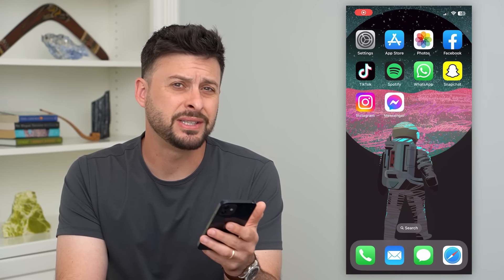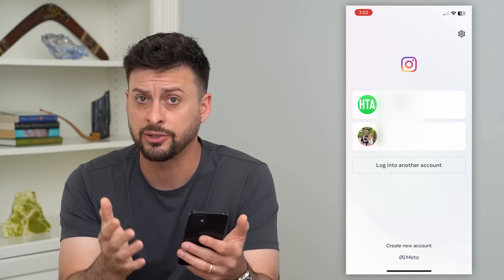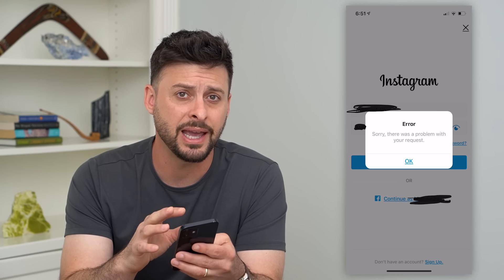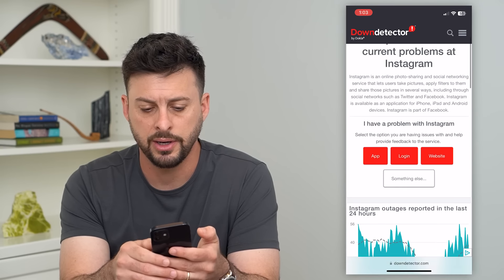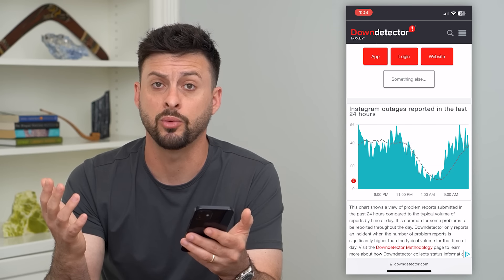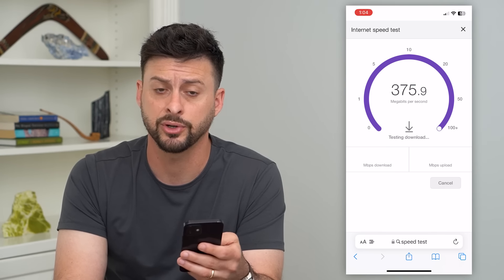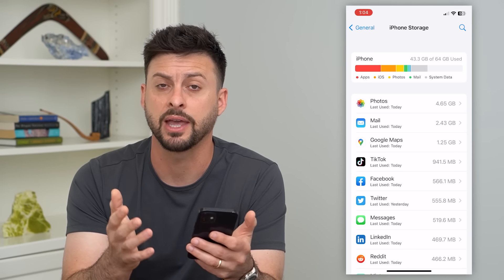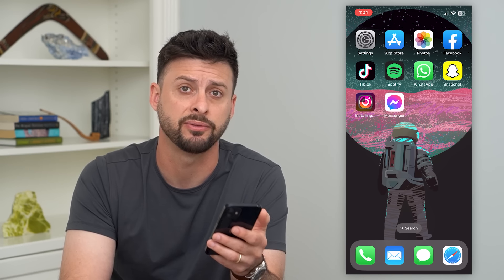How To Fix Instagram Not Letting You Login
Let's fix your Instagram account if you try to login to the app but it doesn't accept your username and password.